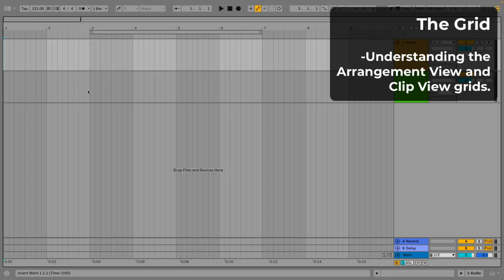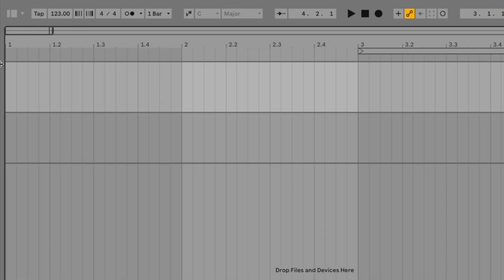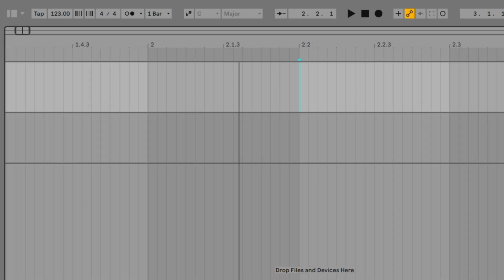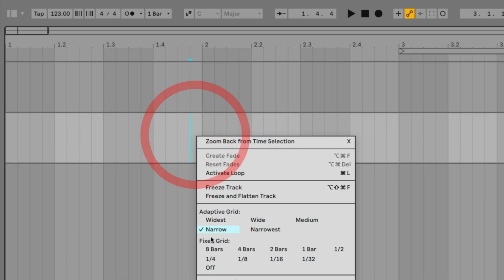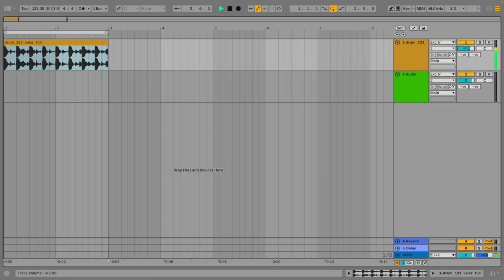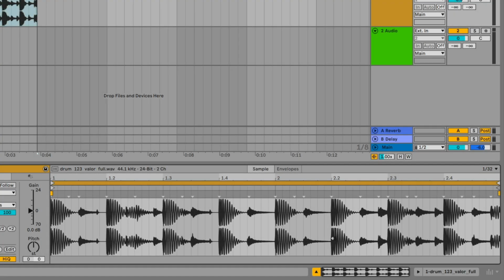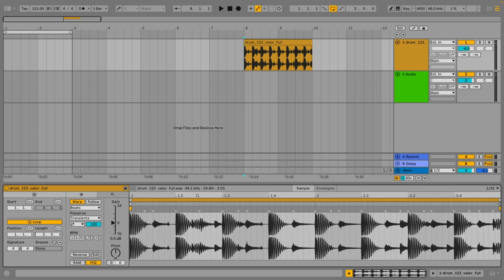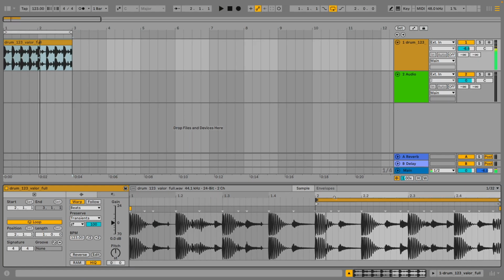Lesson 4 - The Grid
The grid settings in Live's Arrangement and Clip Views.